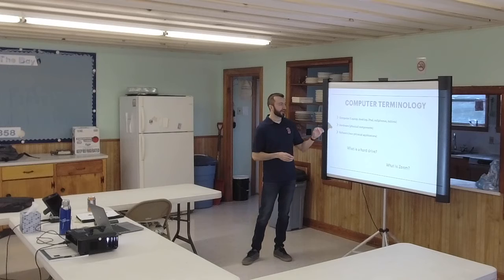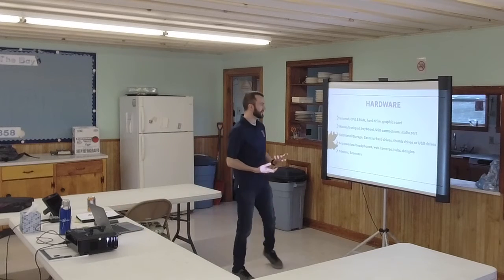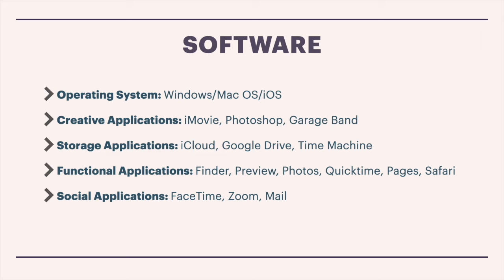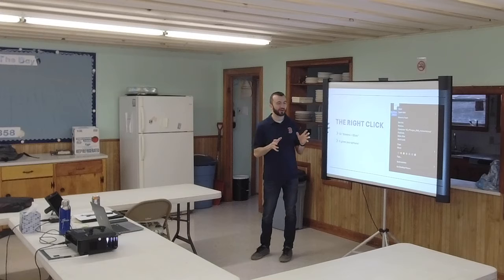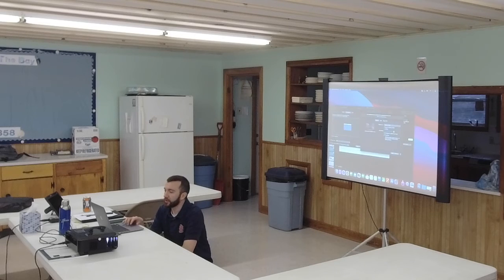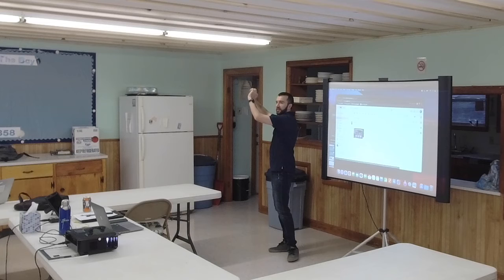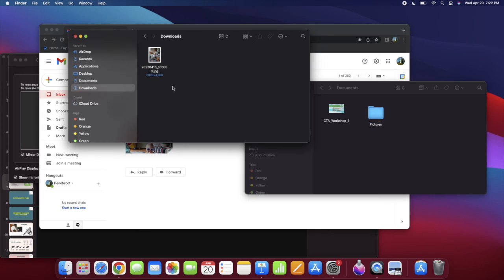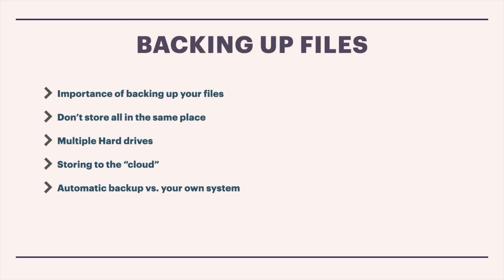Digital Basics I | Digital Literacy Class | Penobscot Technology Workshops